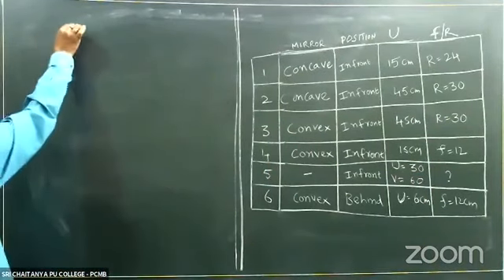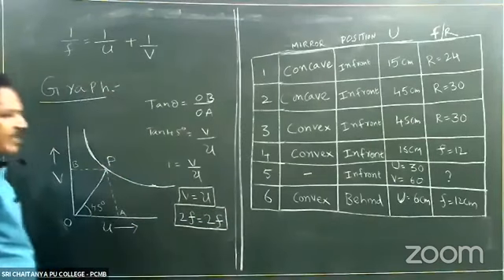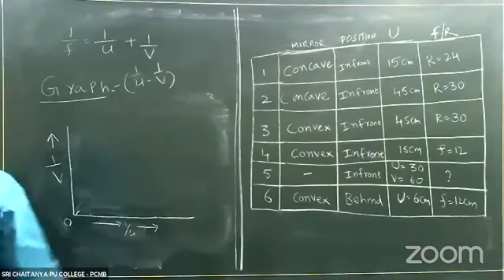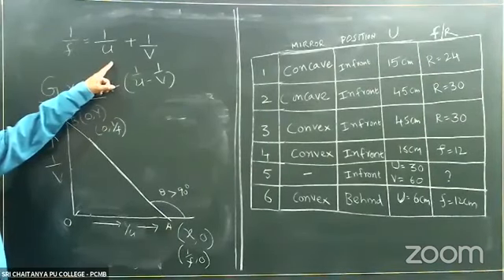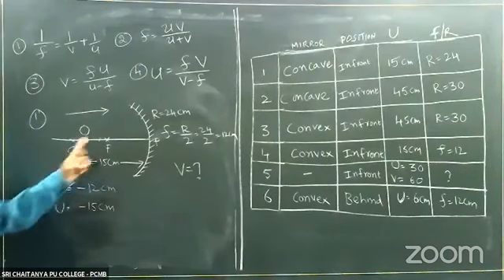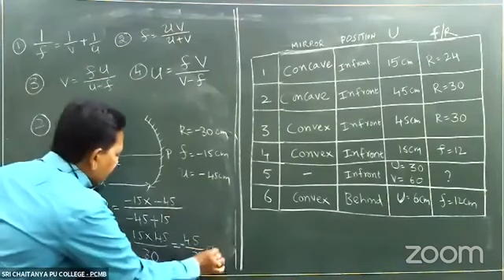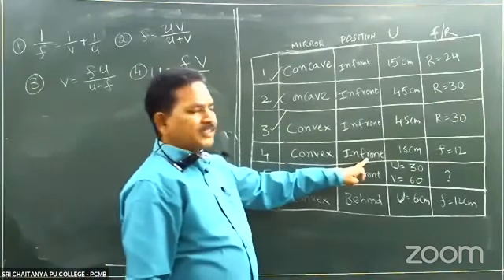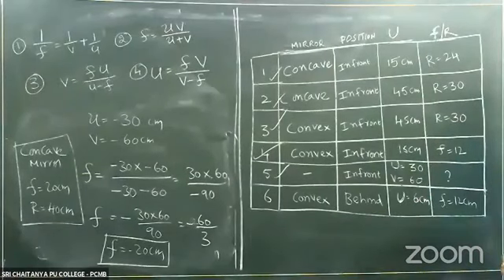Optics - SPHERICAL MIRROR PART-5